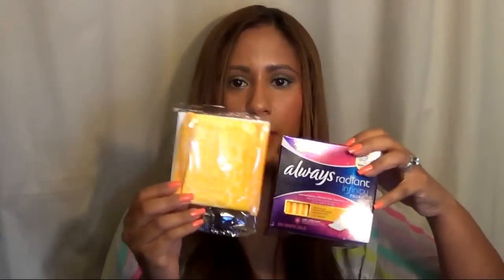Influenster Latina Beauty VoxBox 2012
Here is the website for Influenster.  Check it out.

The items I recieved in this box:
-Veet Ready to use Wax Strips for leg and body
-NYC New York Color Liquid Lipshine
-New Bath and Body Works Shea Enriched Signature Collection Shower Gel
-Hawaiian Tropic Silk Hydration Lotion Sunscreen
-Always Radiant Infinity Pad
-Always Tampax Radiant Collection

If you want a complete and honest review of any of the items above just let me know :)